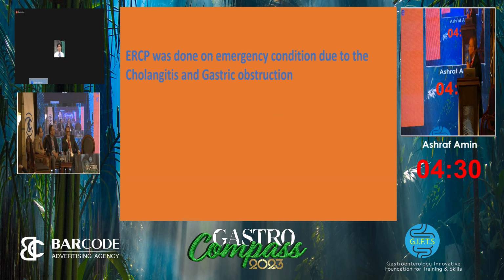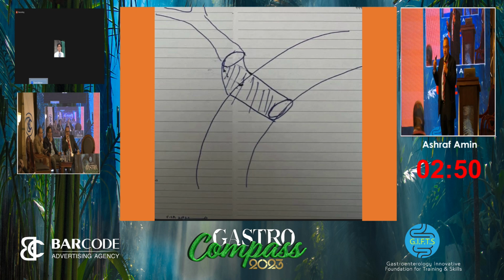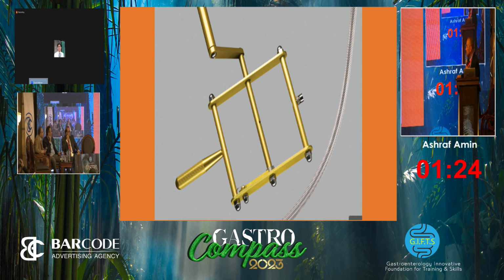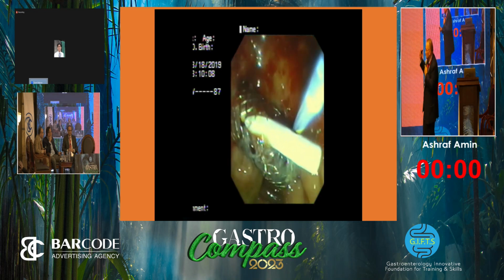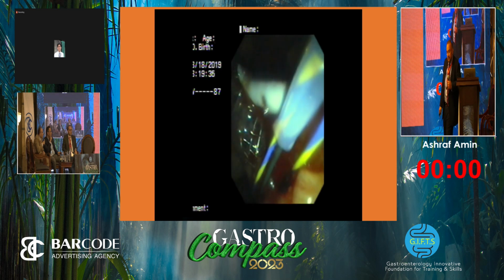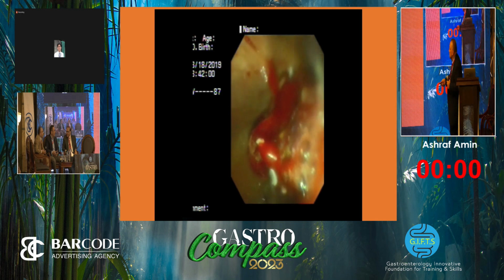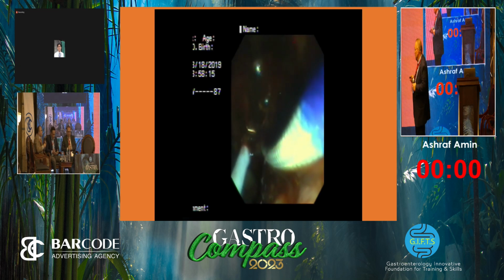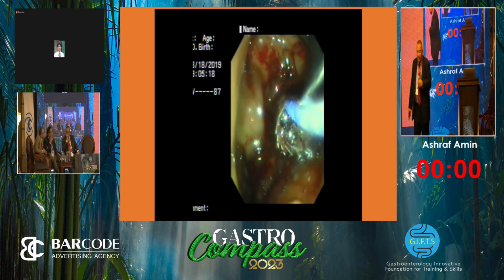Session 12 - A Rumble in The Jungle - Case 2 - Ashraf Amin